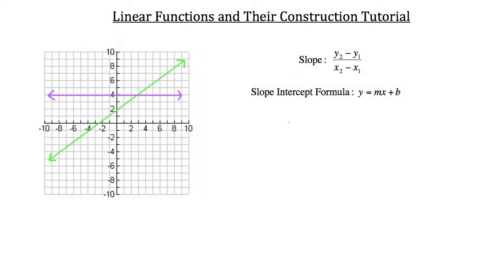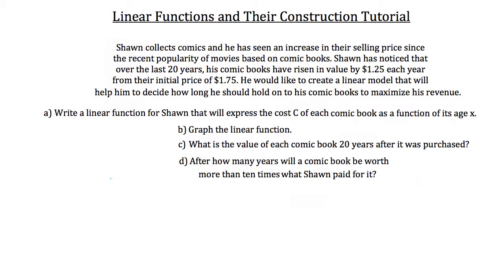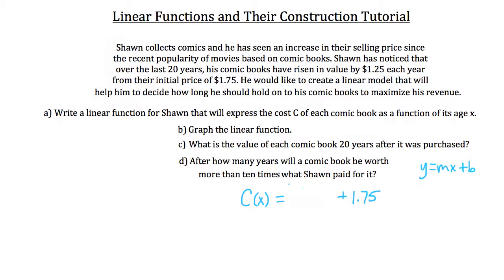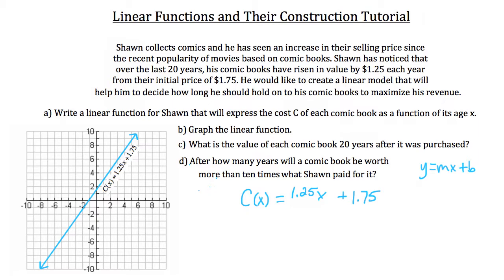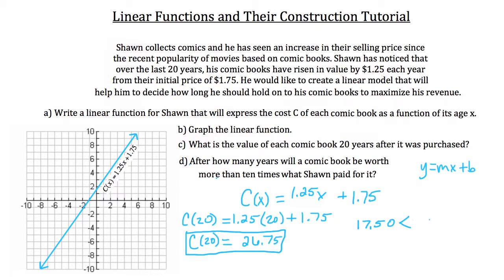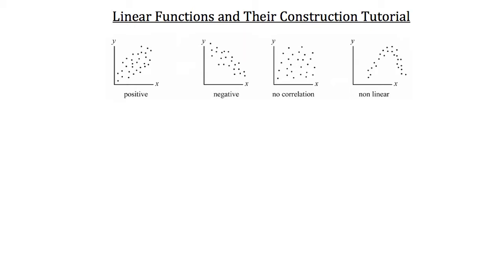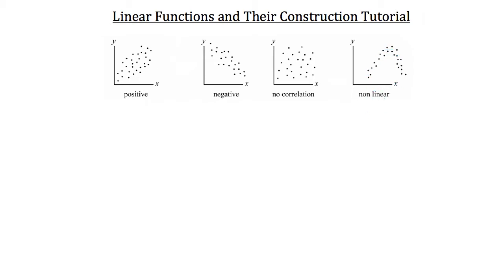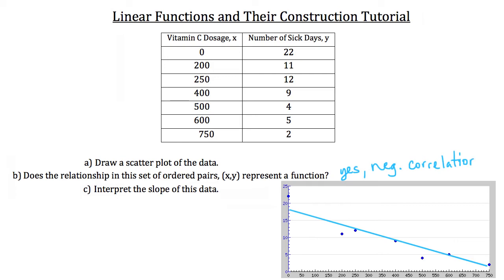Linear Functions and Their Construction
Click show more for Video Description:

Linear Functions: In this tutorial you will learn about linear functions and how to construct them.